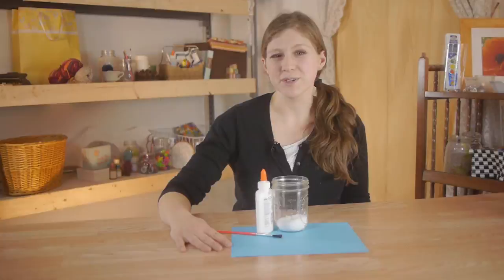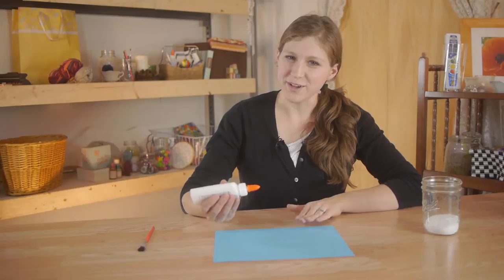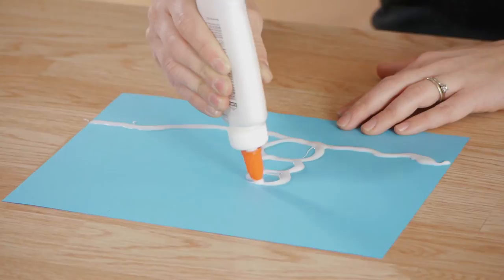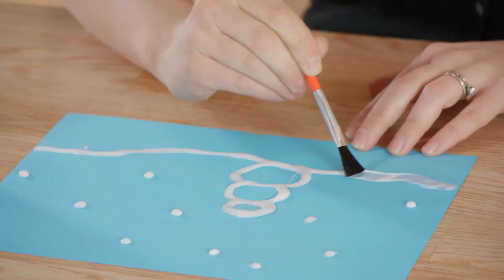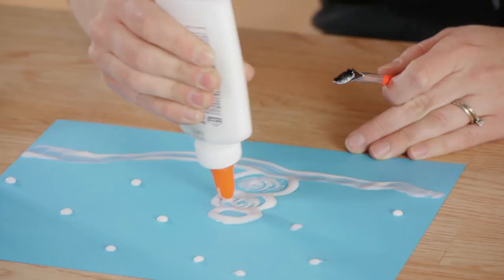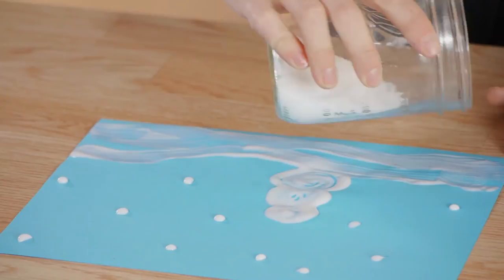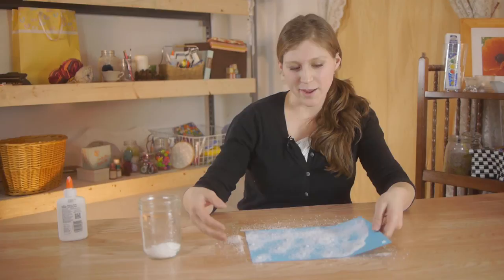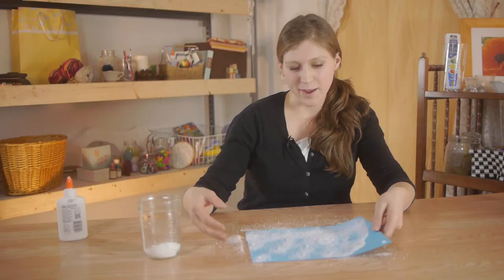Preschool Snow Scene Activities With Epsom Salts : Various Kids' Crafts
The great thing about a scene craft is that it uses your imagination. Make a preschool snow scene activity with Epsom salts with help from a family case worker in this free video clip.

Series Description: Crafts for kids are a great way to turn a variety of different lessons into fun activities. Find out about various kids' crafts with help from a family case worker in this free video series.